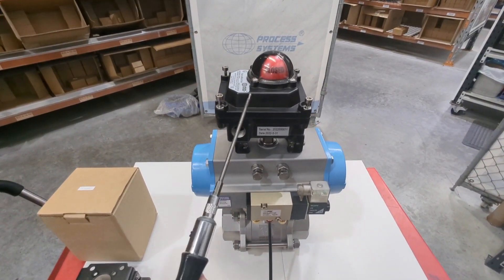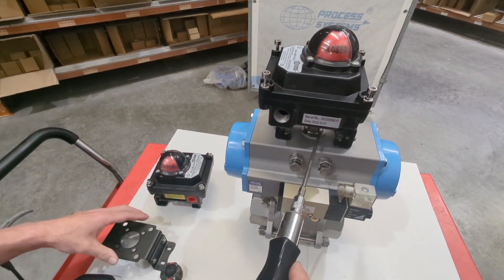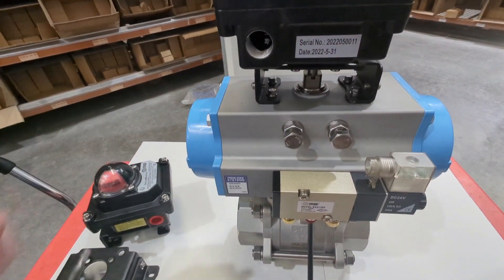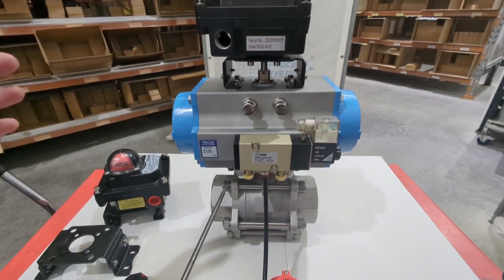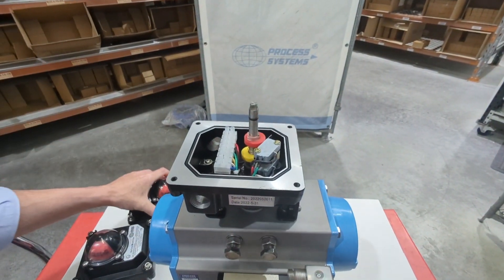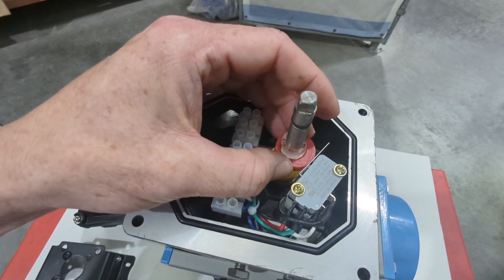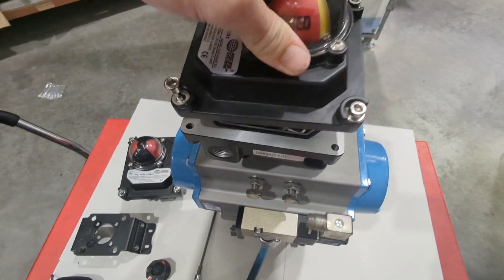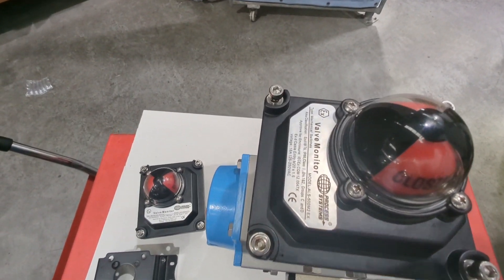Hazardous Area Limit Switch Box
A pneumatic limit switch box for hazardous areas. How it works and how to set it up.